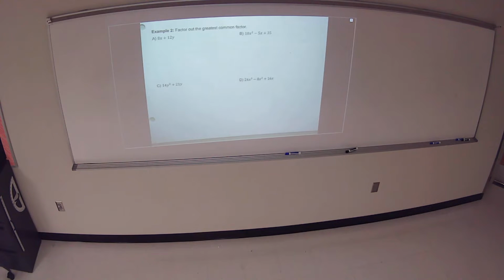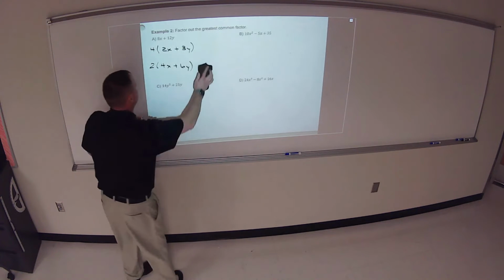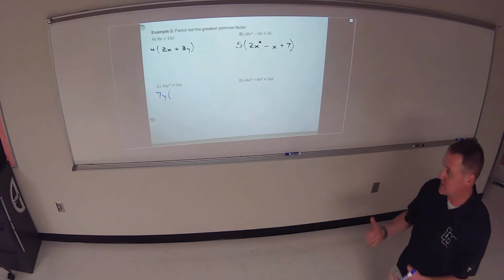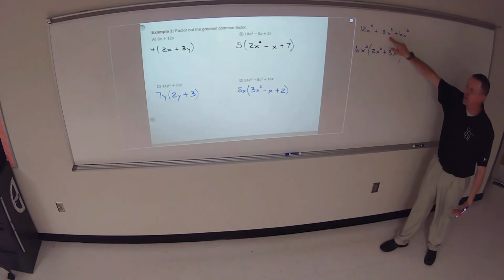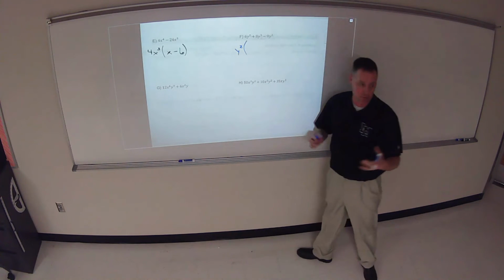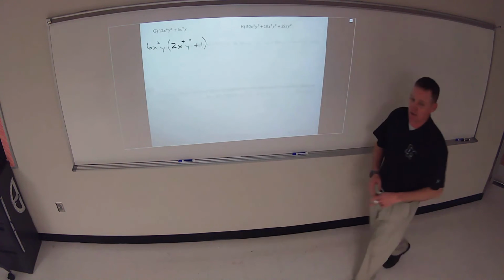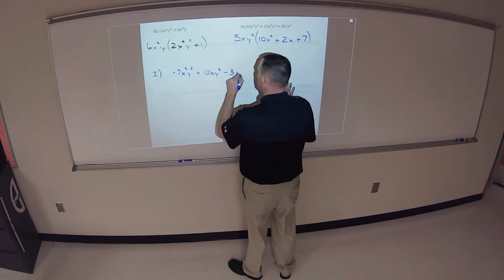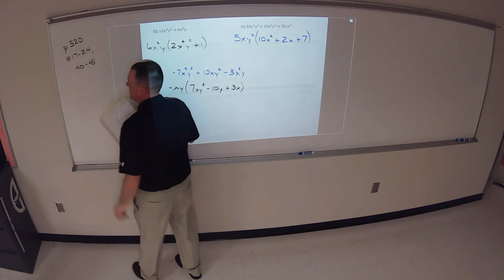Algebra 1A 1B 6th Hour 4 1 22